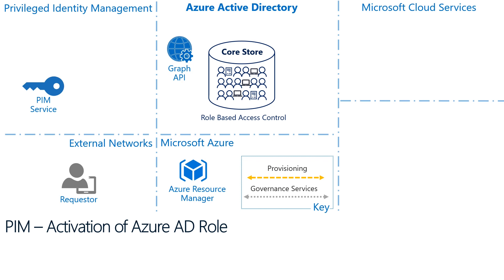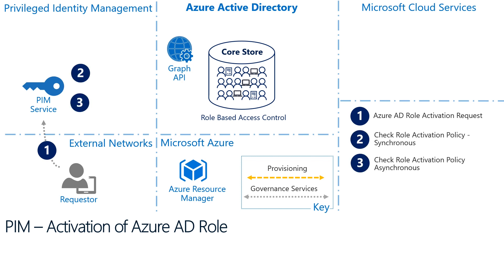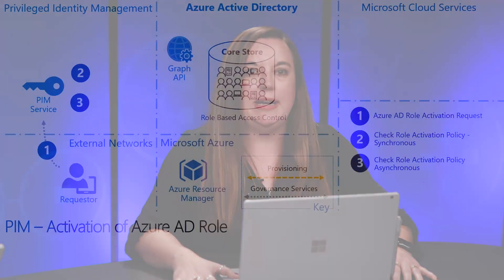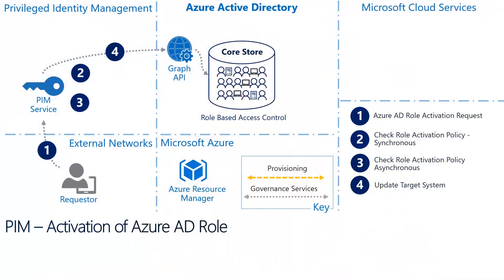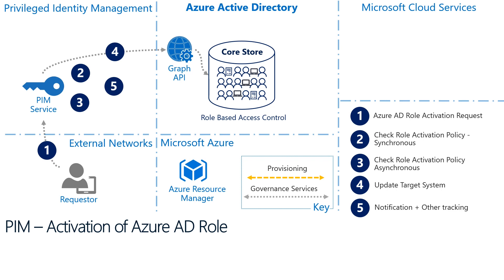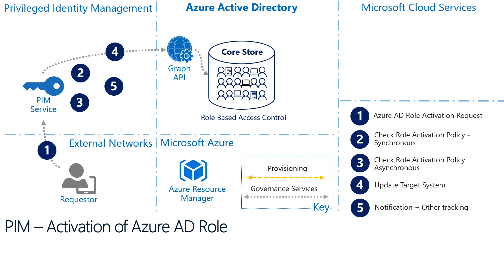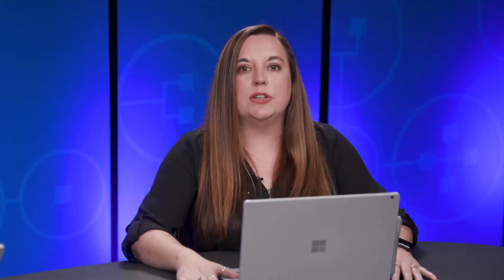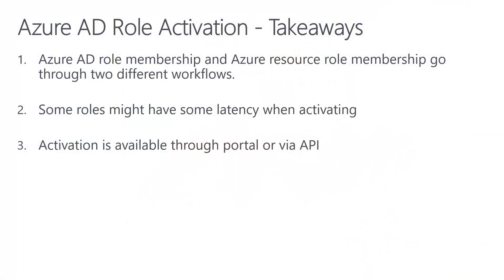Identity Architecture: Privileged Identity Management | Microsoft Entra ID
In this video, learn about Privileged Identity Management (PIM) and the process that occurs when a user needs to carry out administrative tasks in Microsoft Entra ID or services, such as Office 365 or Exchange Online.